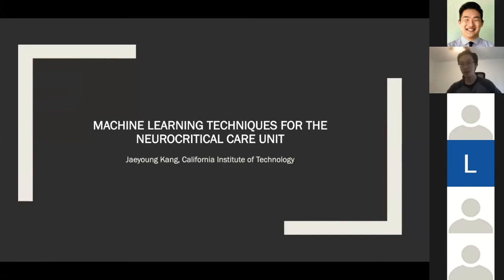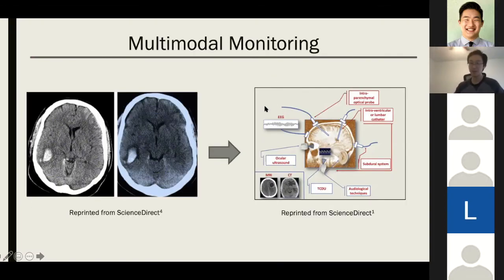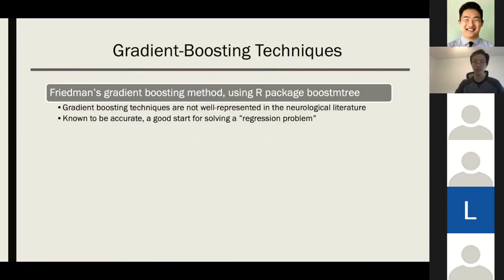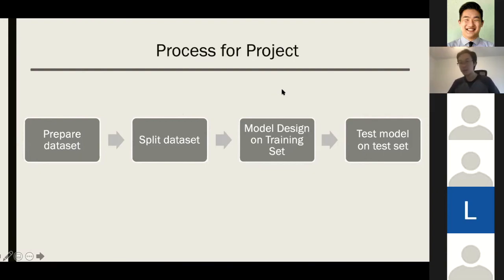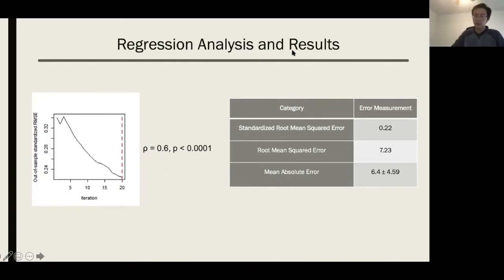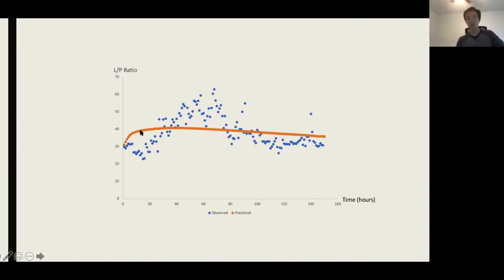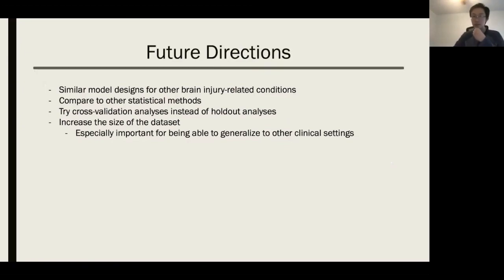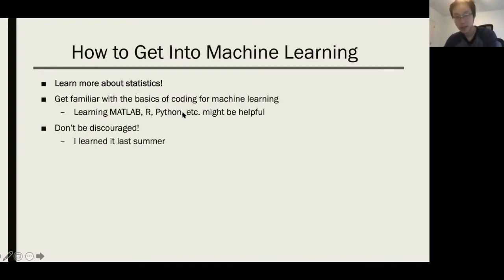Machine Learning - Tech in Medicine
Caltech Medlife
2020 Tech in Medicine Seminar Series

Title: Machine Learning: Statistical Algorithms and Clinical Applications
Presenter: Jaeyoung Kang